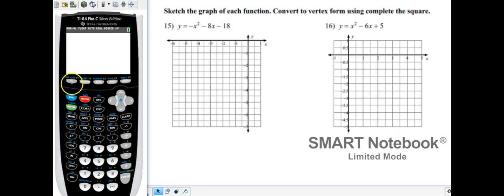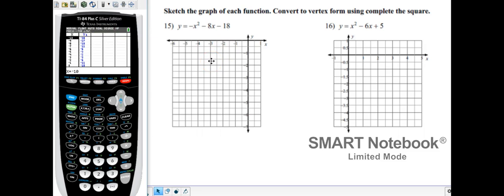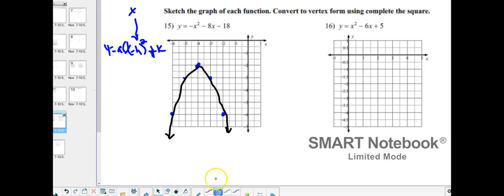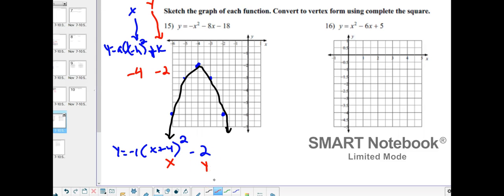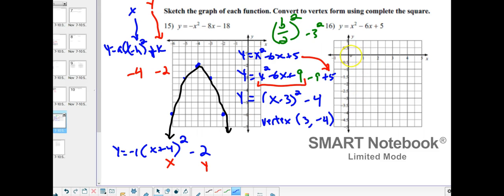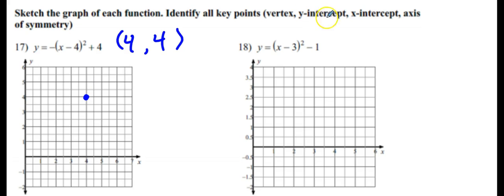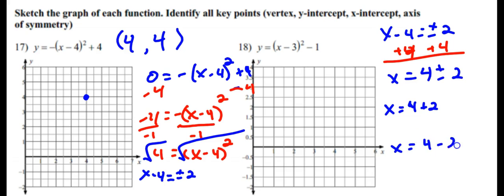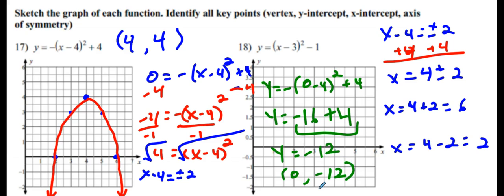Polynomials Basics Practice page 10h (#'s 15, 16, & 17)